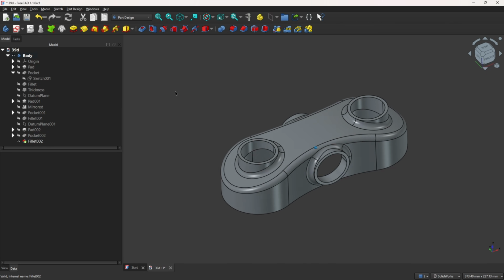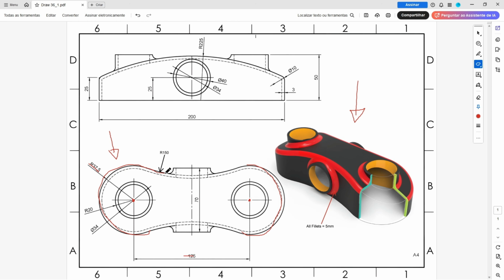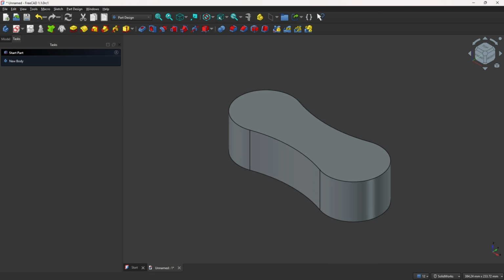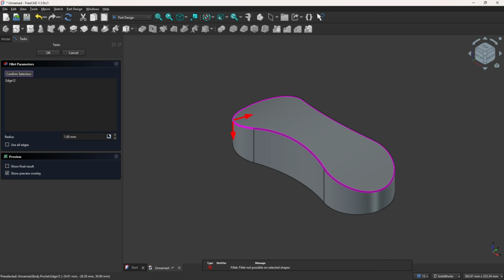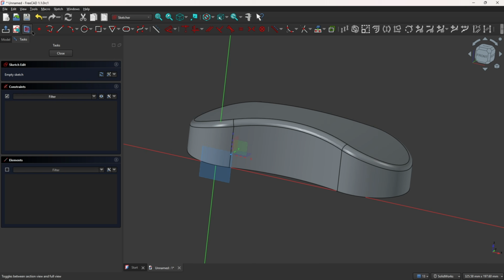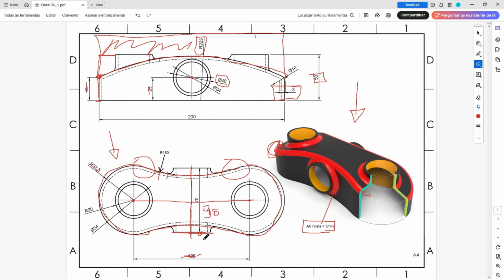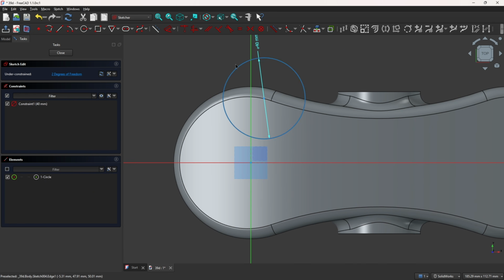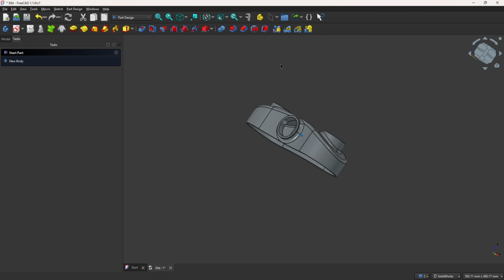FreeCAD - Complete Beginner Tutorial Step by Step Exercise 36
1. Pad
Action: It extrudes (pulls) a closed 2D sketch into the third dimension.
Typical Use: Creating the main body or base shape of a part.

2. Pocket
The Pocket command is the primary tool for removing material.
Action: It cuts a shape into an existing solid based on a 2D sketch.
Typical Use: Creating holes, slots, or recesses.

3. Thickness
The Thickness command turns a solid object into a hollow shell.
Action: You select one or more faces to remove (the "opening"), and the tool gives the remaining walls a uniform thickness.
Typical Use: Turning a solid block into a container, a box, or a pipe.

4. Datum Plane
The Datum Plane is a reference helper.
Action: It creates a custom flat surface in 3D space.
Why use it? Standard planes (XY, XZ, YZ) are fixed. A Datum Plane allows you to draw sketches on angled surfaces or define a center line where no geometry exists.

5. Mirror (Mirrored)
The Mirrored command creates symmetry.
Action: It duplicates a selected feature (like a Pocket) or the entire body across a plane.
Connection: You often use a Datum Plane to define exactly where the "mirror" (reflection line) should be.